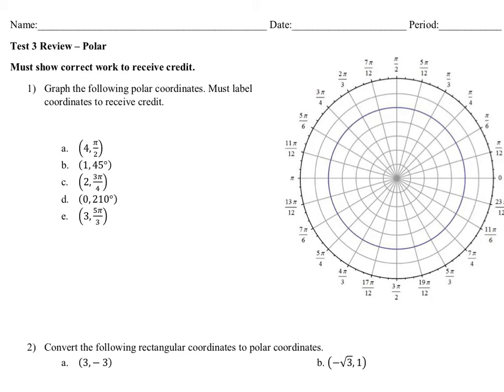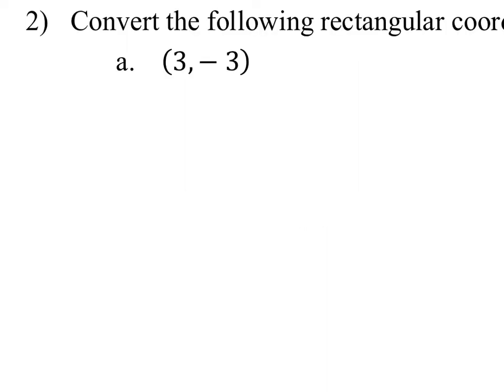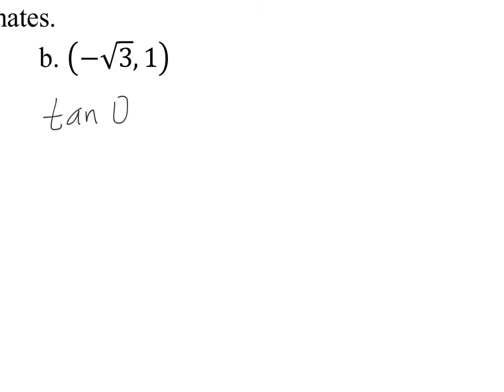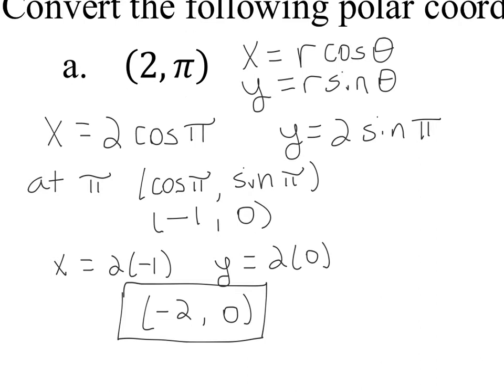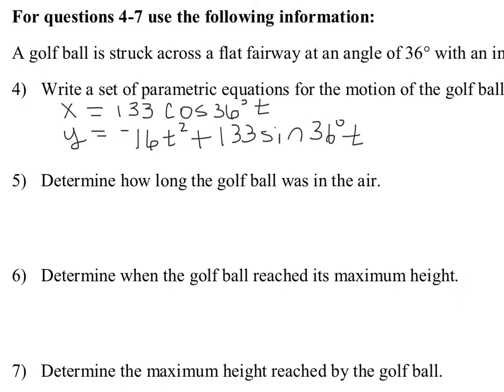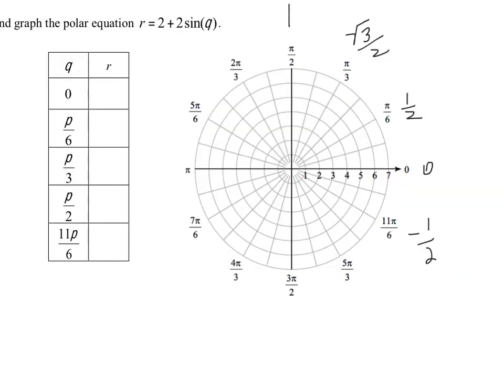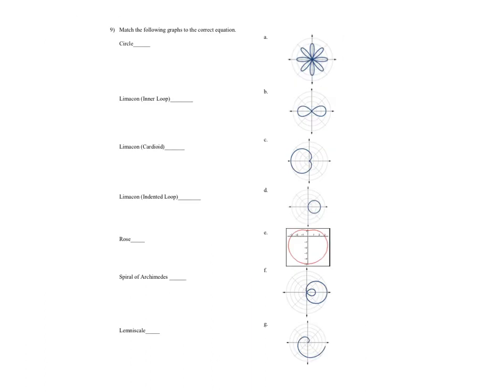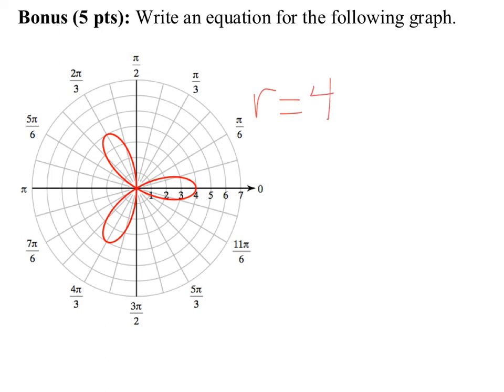PreCalc AA Test 6.2 Review